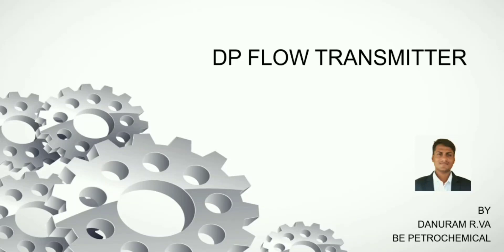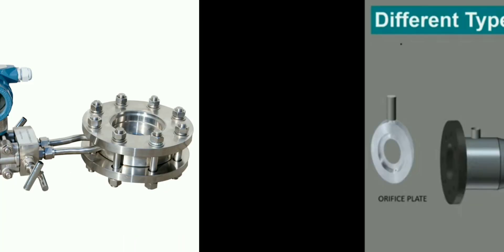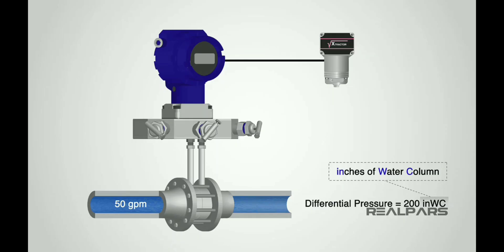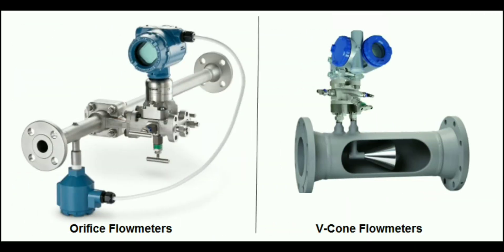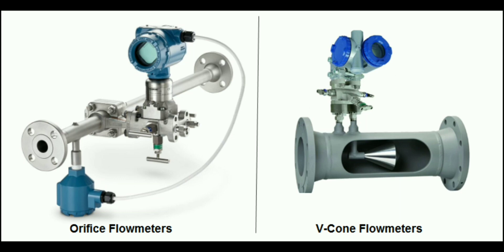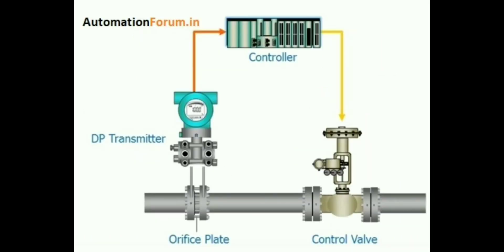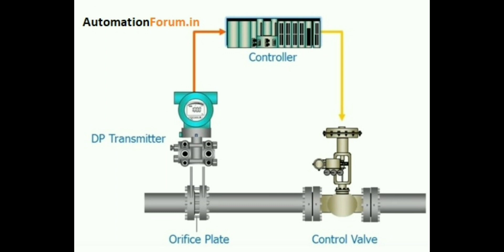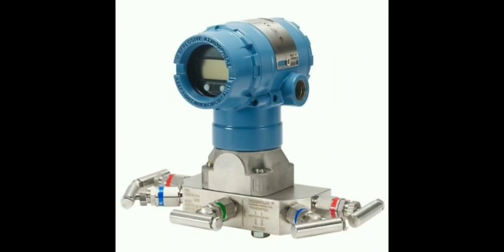DP FLOW TRANSMITTER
dp flow transmitter working application advantage and disadvantage